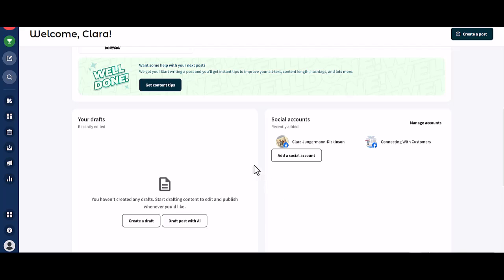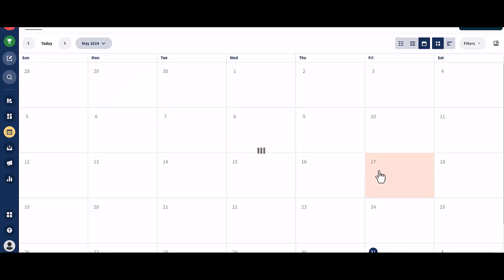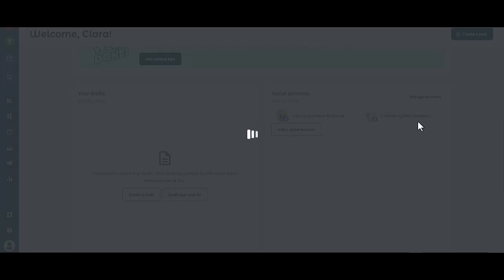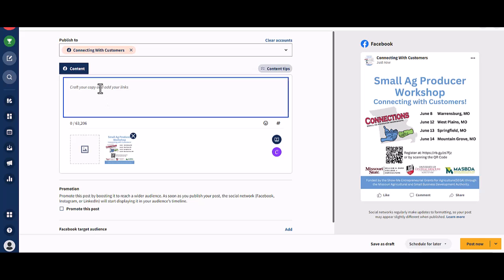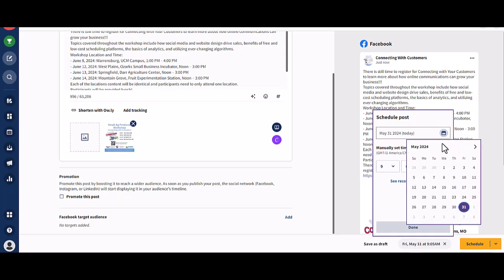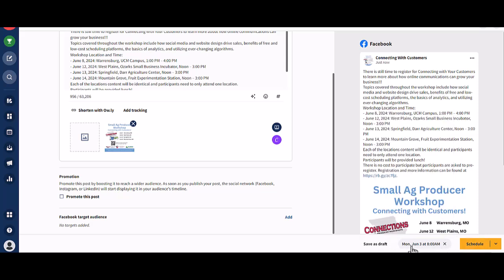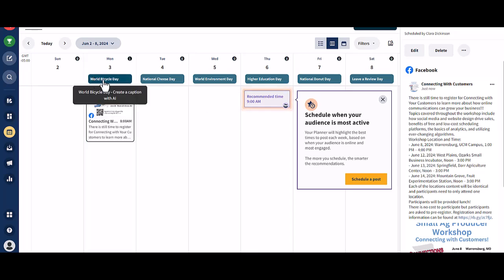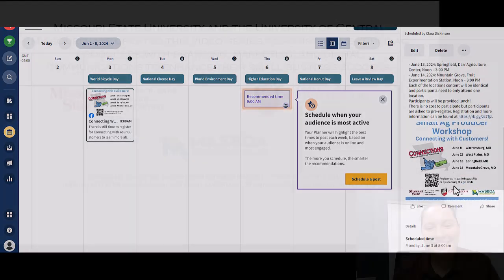Scheduling Facebook Posts with Hootsuite - Value-Added Agriculture Producer Series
Are you looking to make and schedule social media posts for your value-added agricultural business? In this video Hospitality & Agriculture Leadership Instructor, Clara Dickinson, will get you started on the steps.

The workshop series is funded in part by a Missouri Agricultural and Small Business Development Authority (MASBDA) Show-Me Entrepreneurial Grant for Agriculture (SEGA).